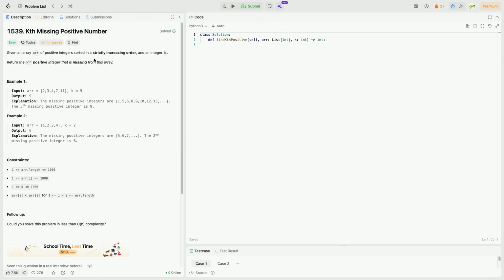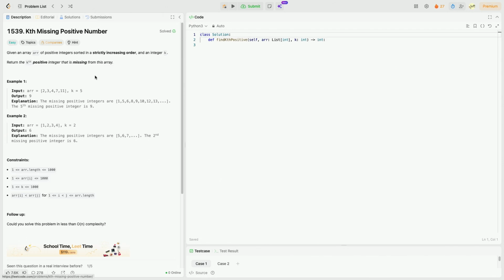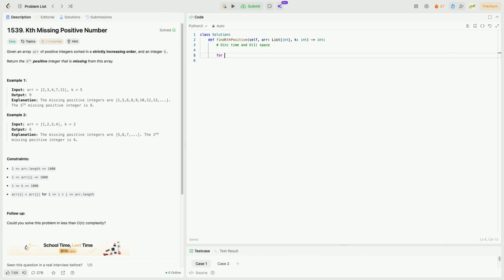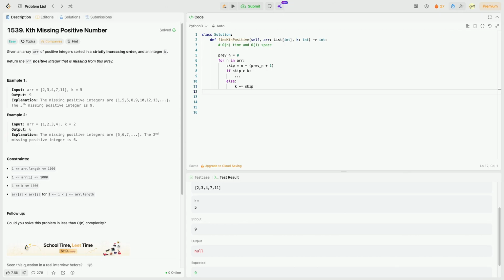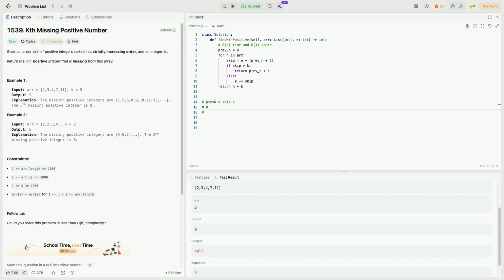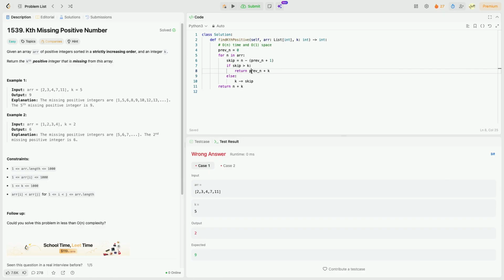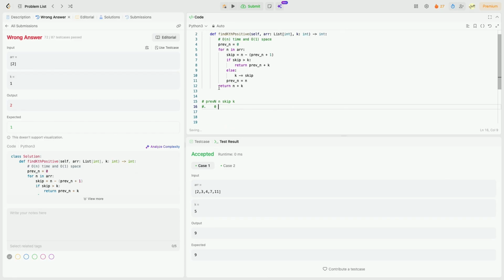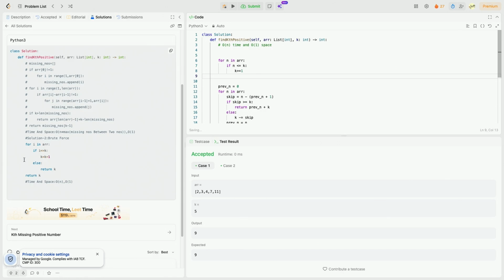LeetCode 1539 | Kth Missing Positive Number [easy]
LeetCode 1539 | Kth Missing Positive Number is about finding the k‑th missing number from a sorted list of distinct positive integers. The challenge lies in efficiently tracking how many numbers are missing at each step, handling edge cases before the start or beyond the end of the array, and avoiding off‑by‑one mistakes in gap calculations.